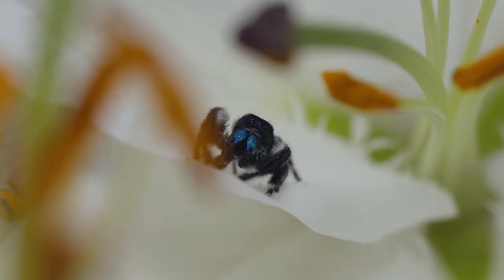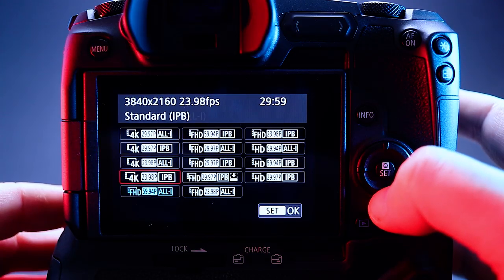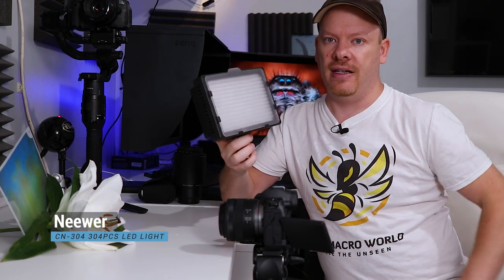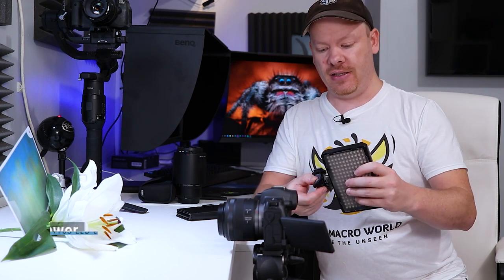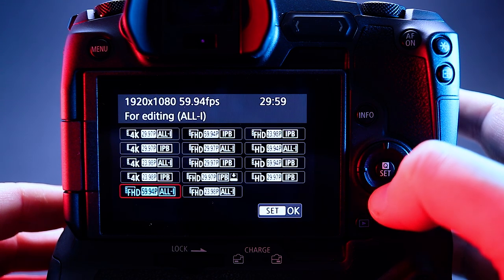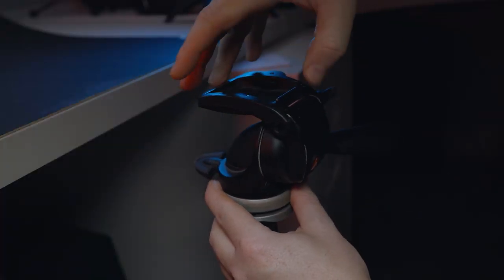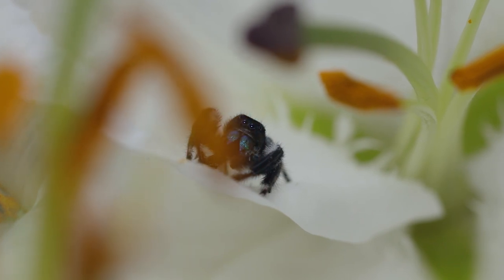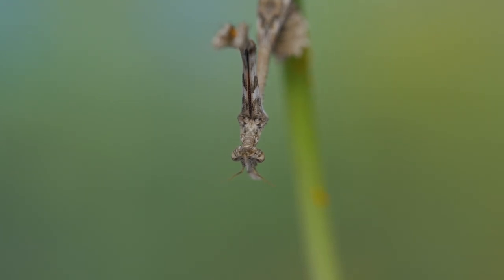How I Film My My B Roll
In this video, I'll show you how I film my b roll for my YouTube videos.